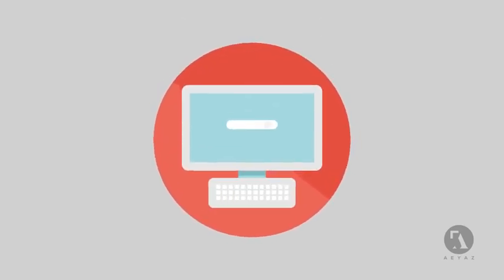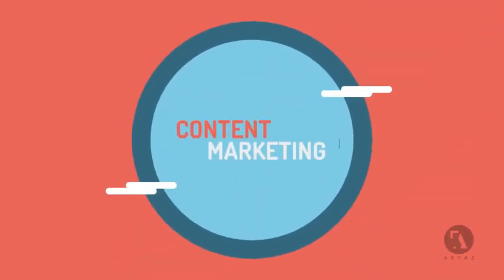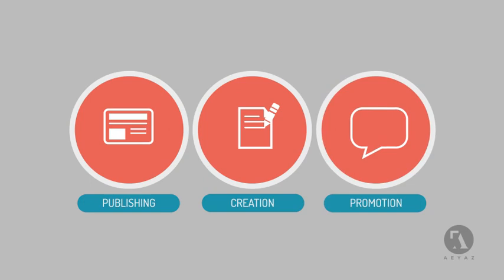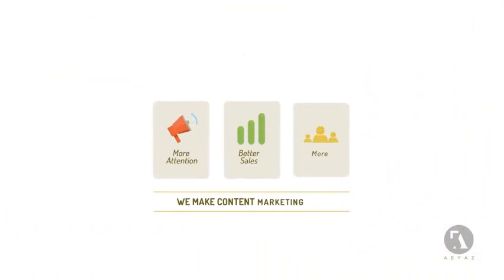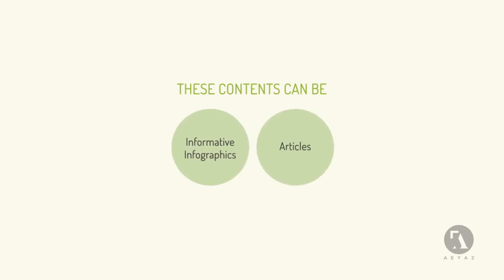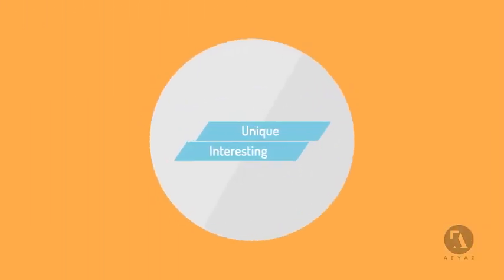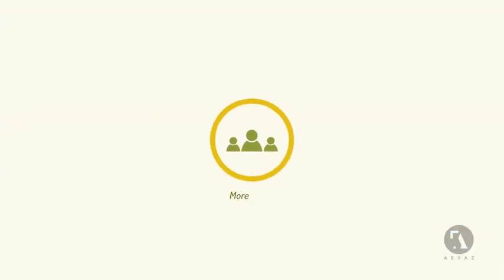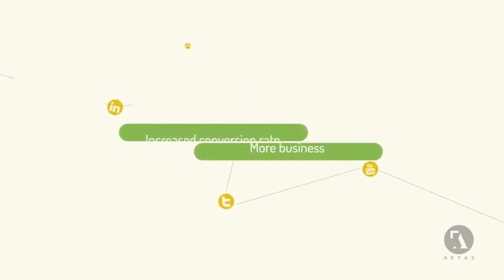oAfter Effects Template : Content Marketing Explainer